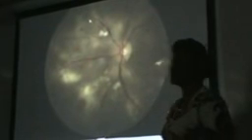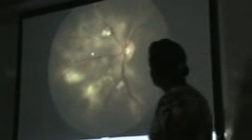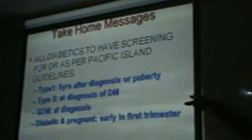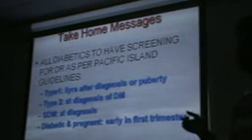14 Oct Diabetic retinopathy mpeg4